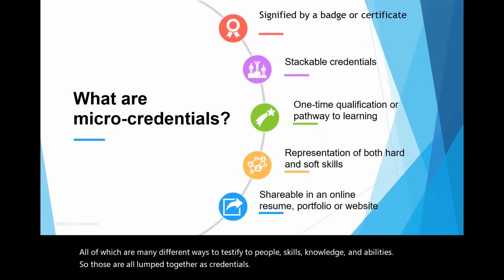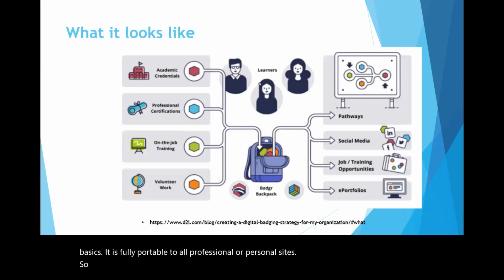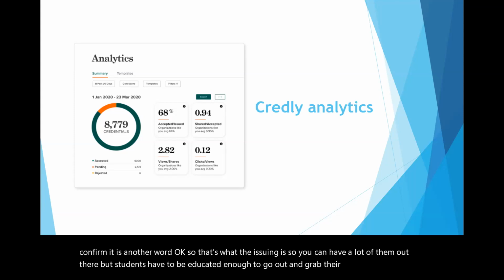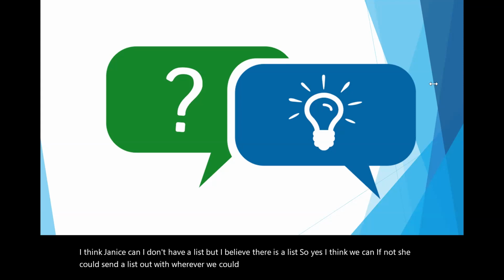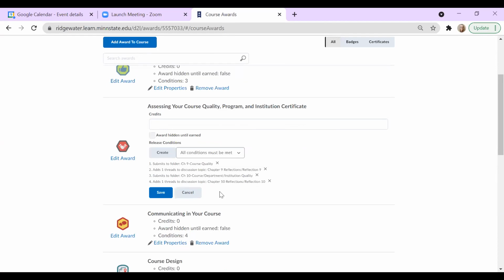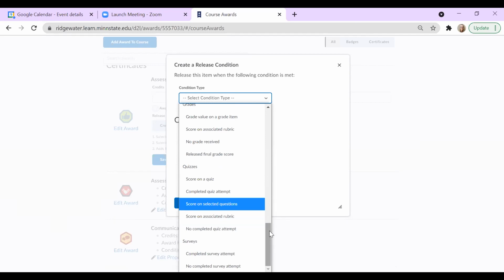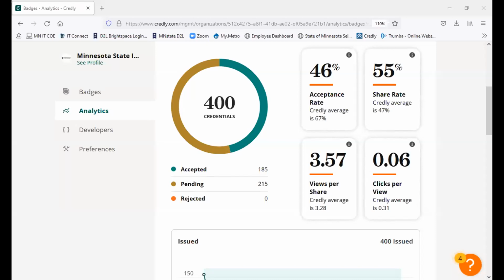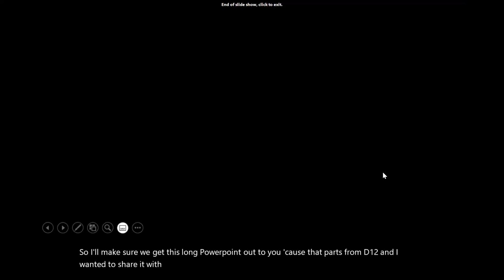Using and Creating Badges in D2L, Badgr, and CREDLY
Badges are a hot topic in higher ed.  Learn more about what badges are and the fundamentals behind how badging works.